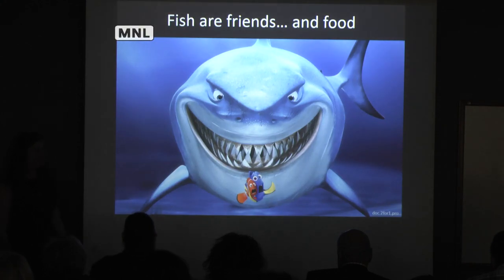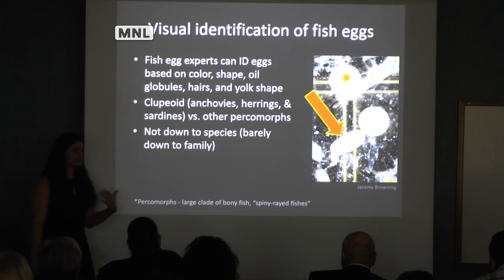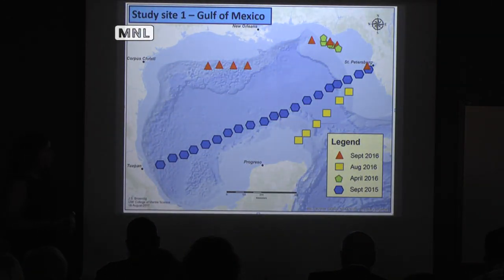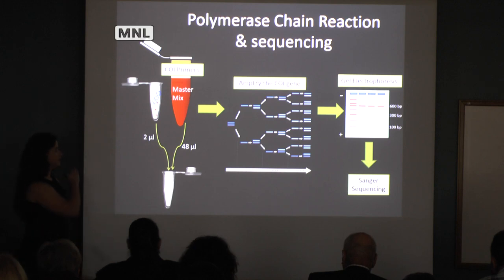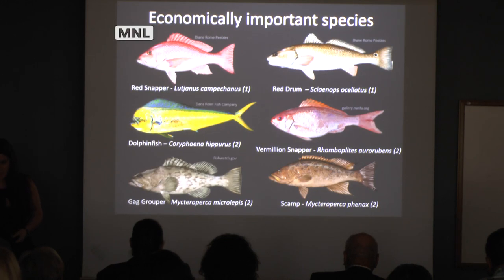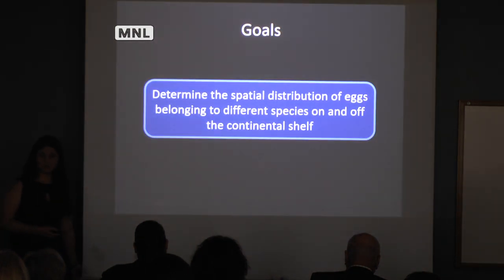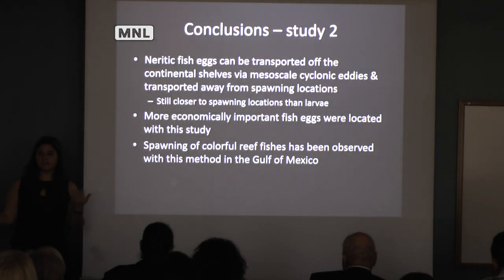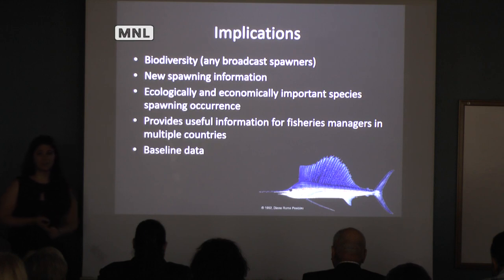Makenzie Burrows, Defense of a Master’s Thesis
DNA Barcoding of Fish Eggs in the Gulf of Mexico